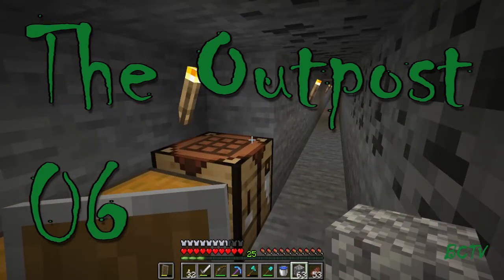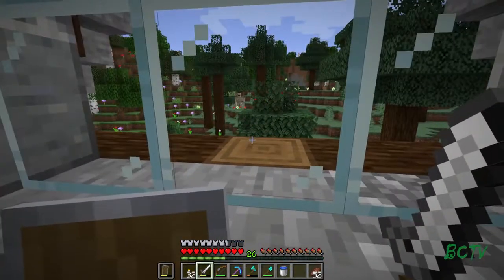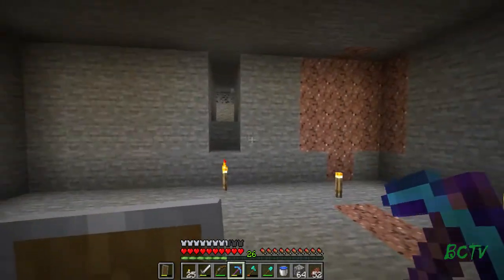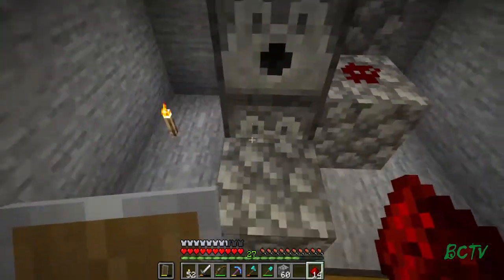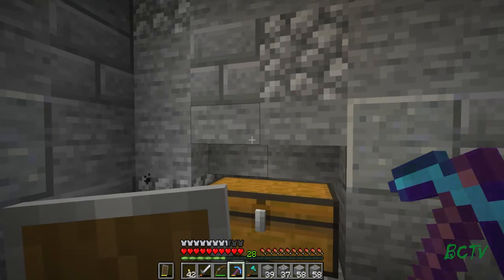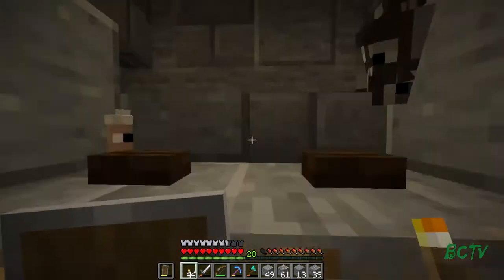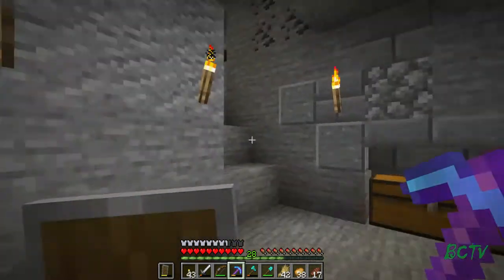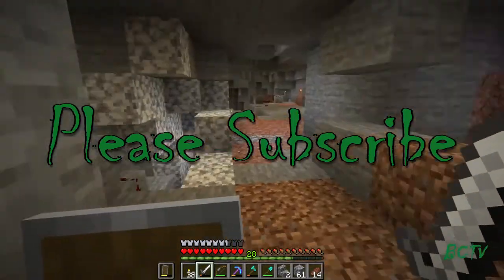The Hidden Place - The Outpost 06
On this episode of my vanilla Minecraft series we'll start working on our hidden base, installing a chicken cooker and all of the animal farms!

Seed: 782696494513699